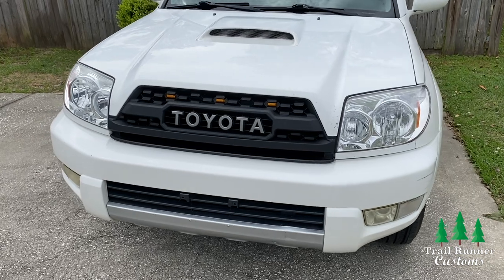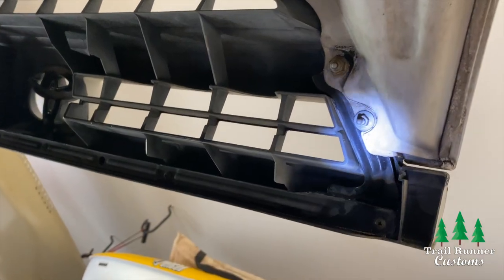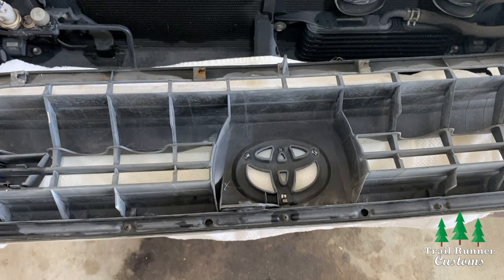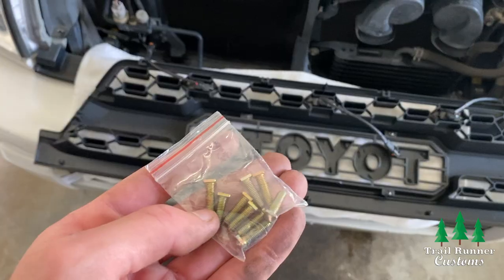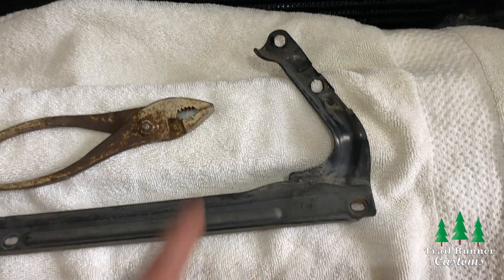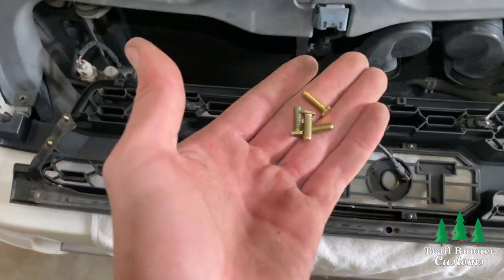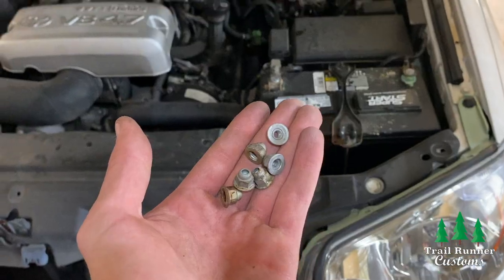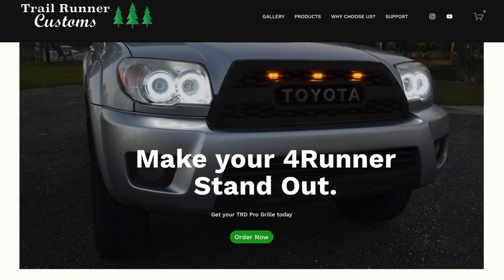Toyota 4Runner TRD Pro Grille 4th Gen (2003-2005) - Installation Video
Our new TRD Pro 4Runner Grille with Raptor Lights brings a fierce and modern look to the classic and reliable vehicle we all love. This grille fits 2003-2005 model 4runners. More information about the product can be found on our website.

This video is the second of 3 videos that go over the process of assembling, installing, and wiring up our TRD Pro 4runner grilles for 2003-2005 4Runners. These videos go along with the purchase of our product. While many Auto Part Retailers have long shipping times, we guarantee FAST and RELIABLE product shipping. ALL our parts are kept in the United States, and our shipping department works diligently to ship out products in just a few days or less. We offer some of the lowest prices on the market, and do not add any hidden fees or unnecessary costs. We believe that a company’s TRUE worth is determined by how much more they give in value than take in payment.

0:00 - Intro
0:14 - Tools Needed
0:23 - Removing the Old Grille
2:25 - Installing the New Grille
5:49 - Where to Purchase